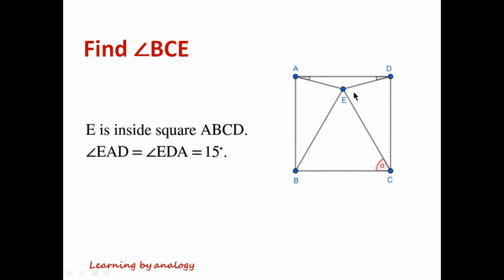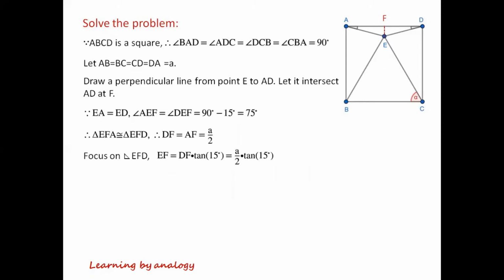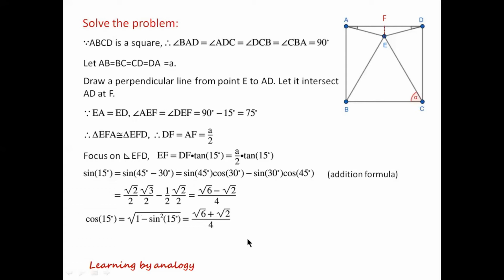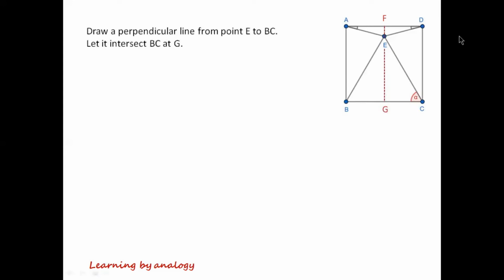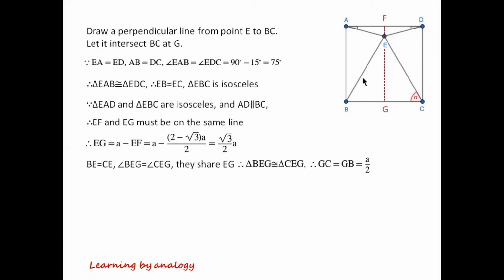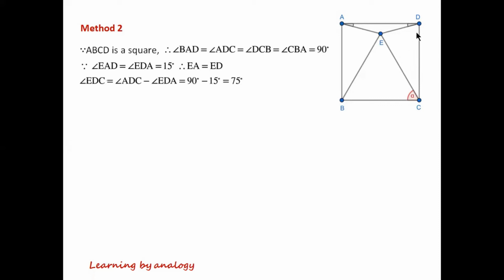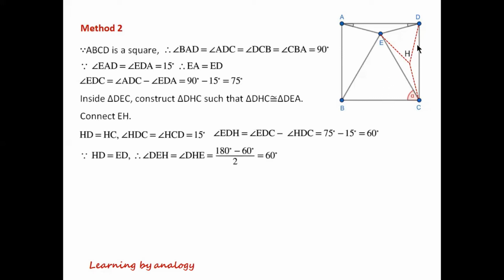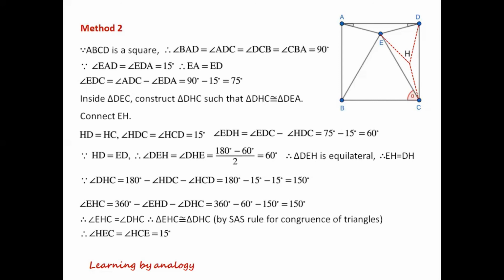Find an angle using trigonometry method or geometry construction method.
The video illustrates step-by-step how to find an angle using trigonometry method or geometry construction method.

Find an angle using geometry construction method.
Find an angle using trigonometry method
Trigonometry addition formula
Rules for congruence of triangles
Properties of isosceles triangles
Properties of equilateral triangles
Olympics math
Olympics maths
Olympics mathematics
Olympiad exam
Math Olympiad